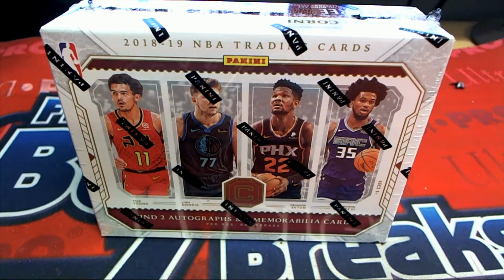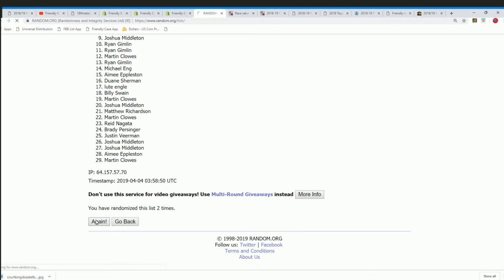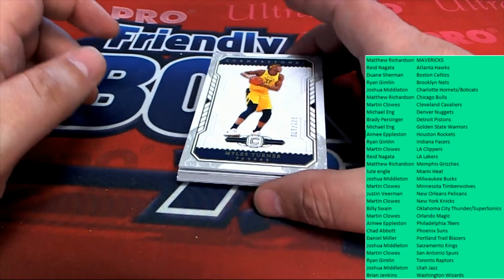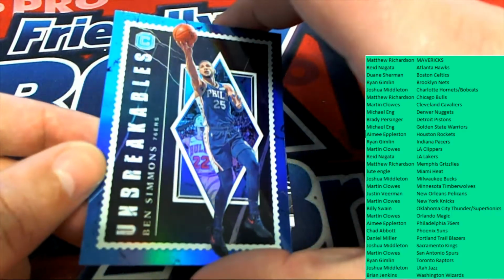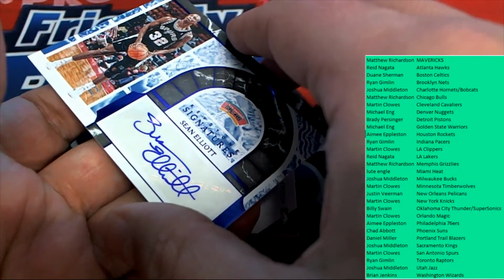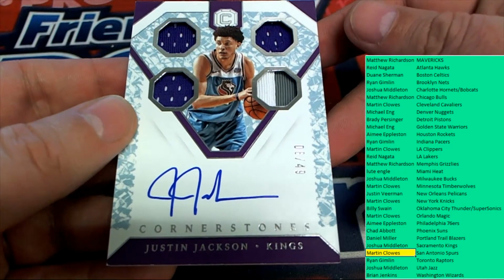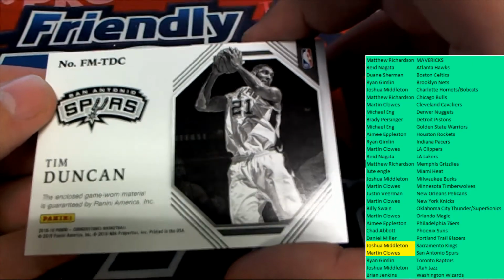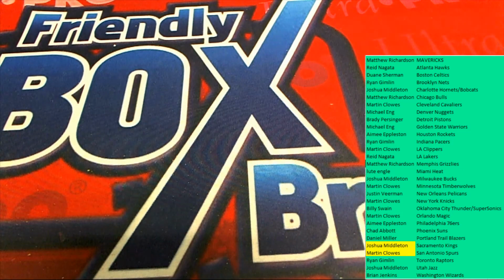201819 Cornerstones Basketball ID 1819CORNER115